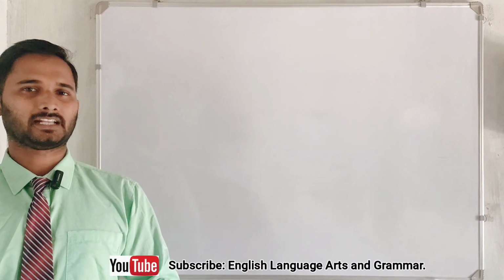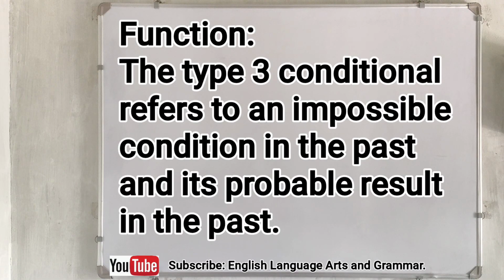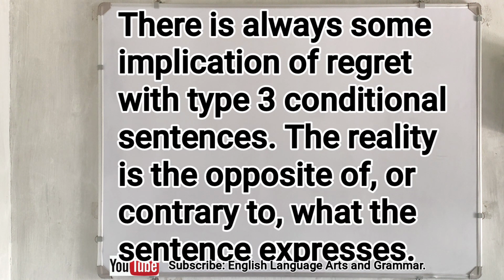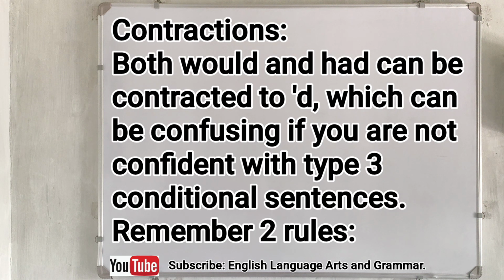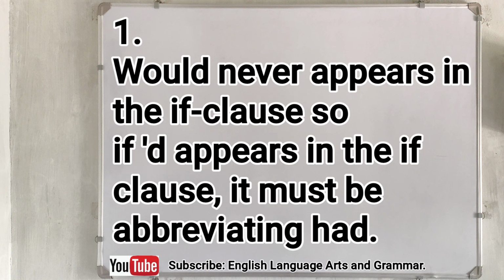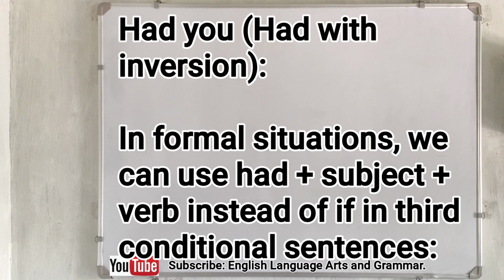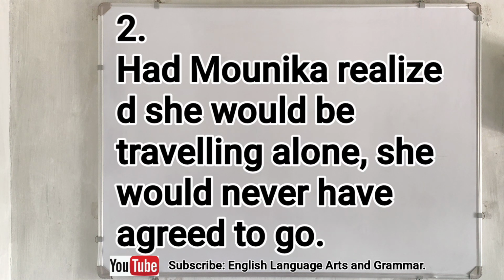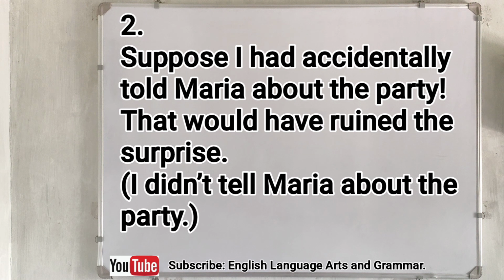Conditionals: Type-3 Conditionals. The Complete Explanation with some examples.